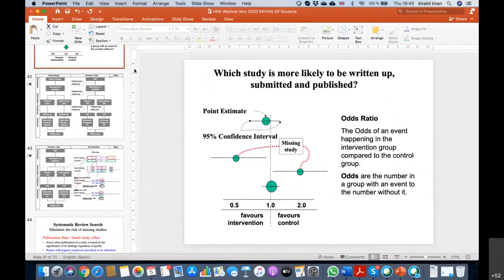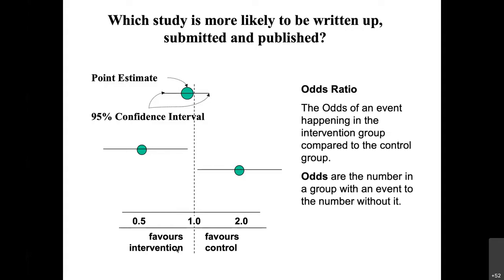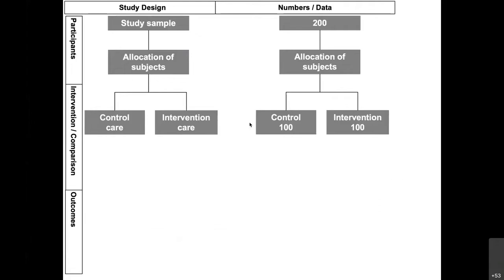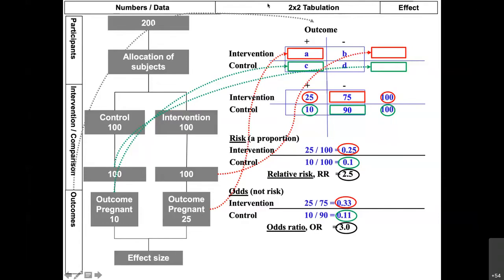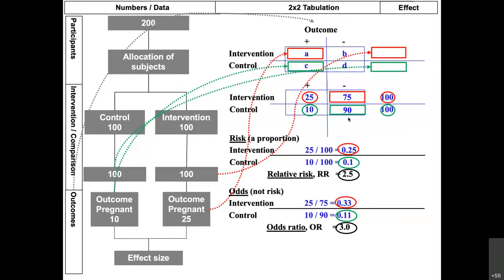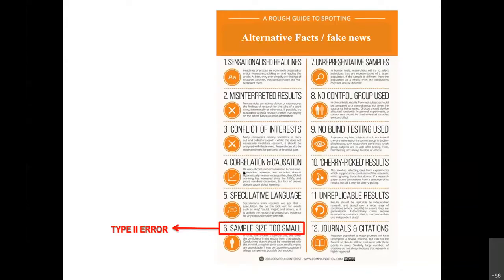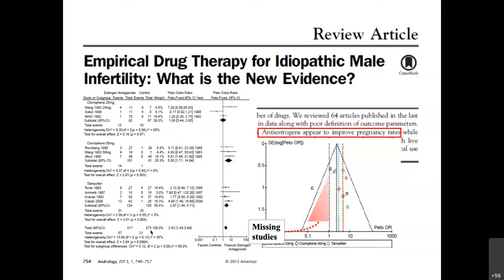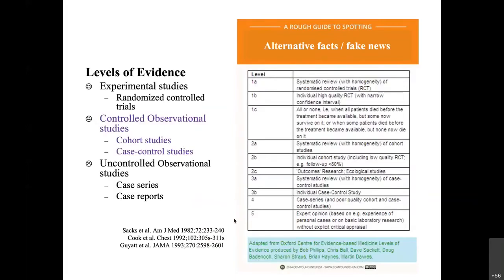How to conduct and publish Systematic Review | Crash Course | Webinar Part 5 | Professor Khalid Khan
Professor Khalid Khan, a Distinguished Investigator at the University of Granada, Spain, delivers an International 3- day webinar on how to conduct and publish systematic reviews. This video series is a crash course that will cover all the important steps to conduct and publish a systematic review.

00:00 How analysis is constructed
11:30 How to calculate odds ratio/relative risk/effect size
41:17 Levels of evidence/hierarchy of designs